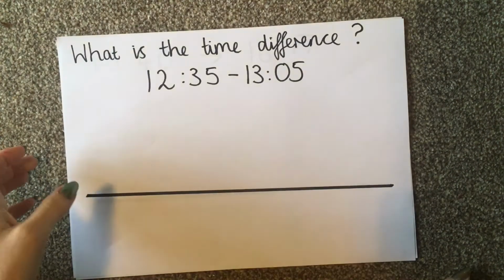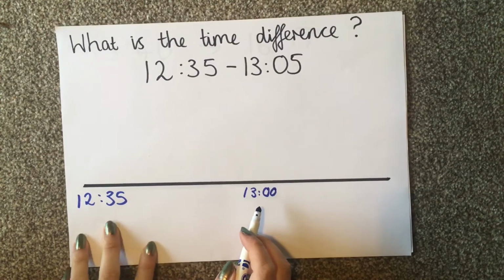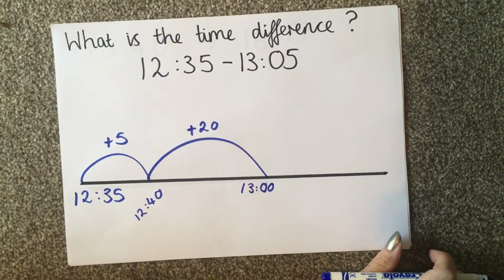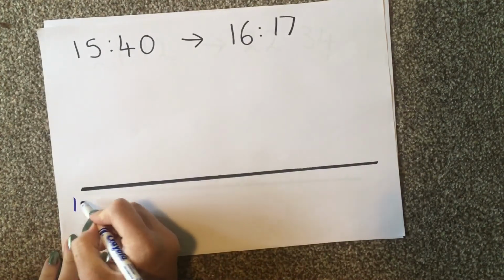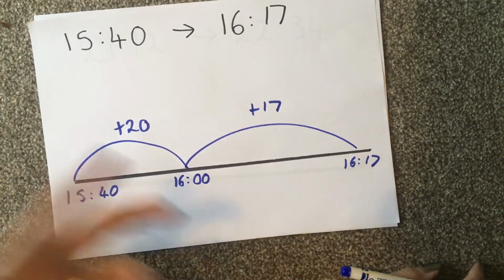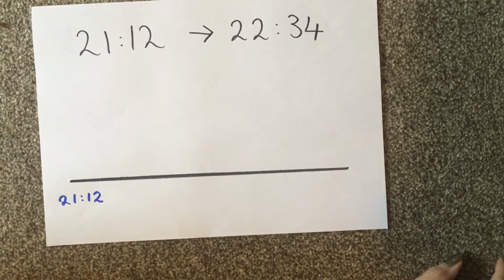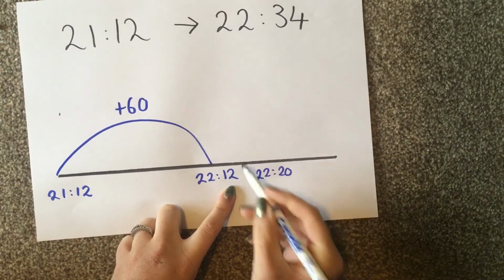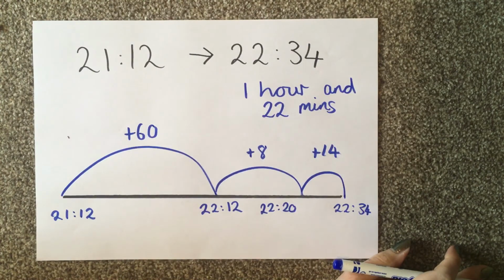Calculating Time Difference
How to use a blank number line to find the difference between two times